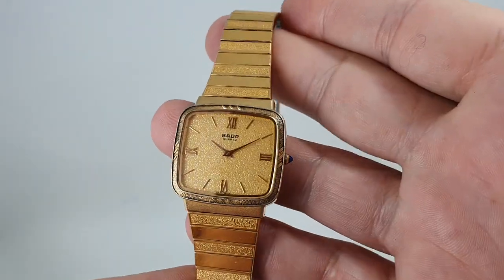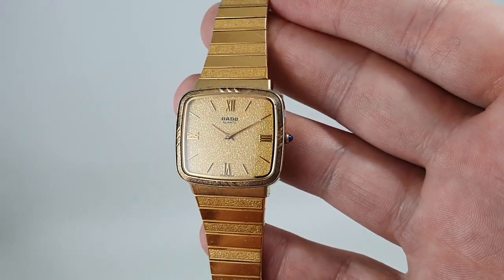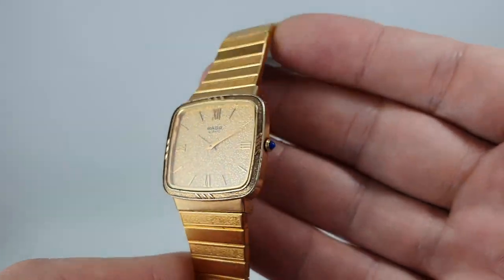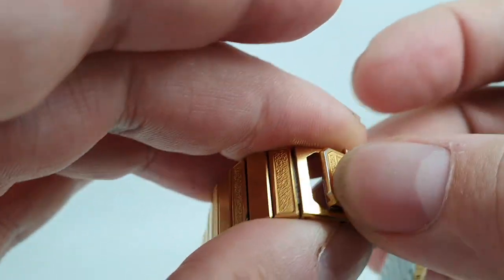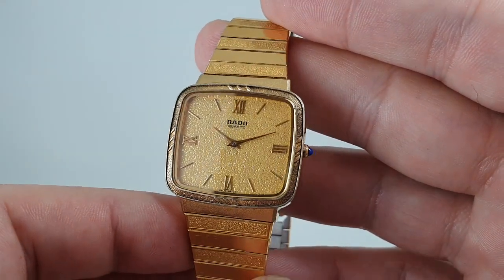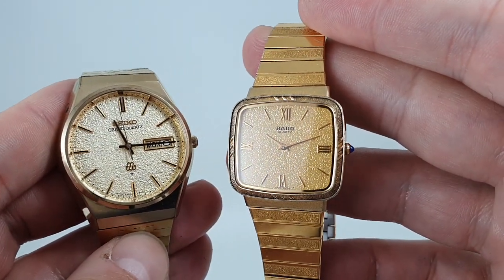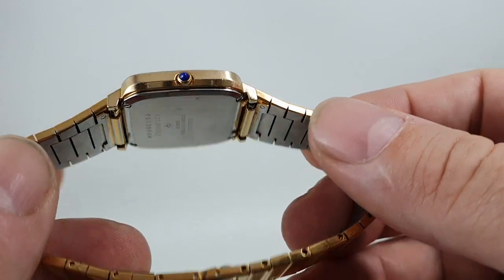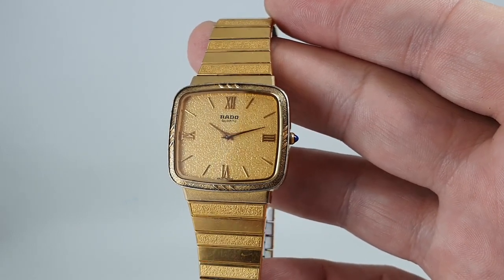c1985 Rado men's / unisex triple gold vintage watch with fabulous snowflake texture dial. JDM Model